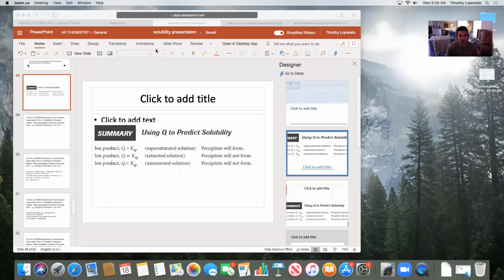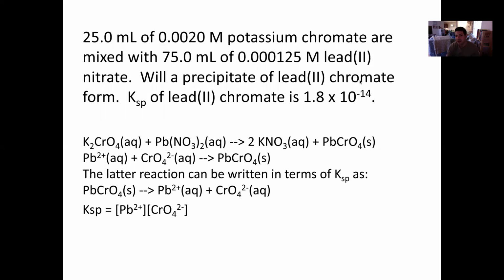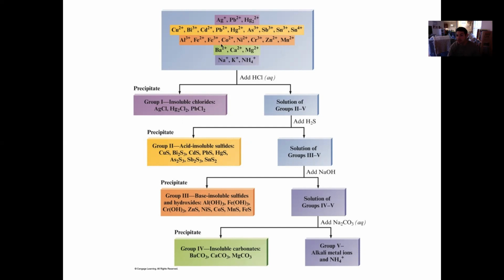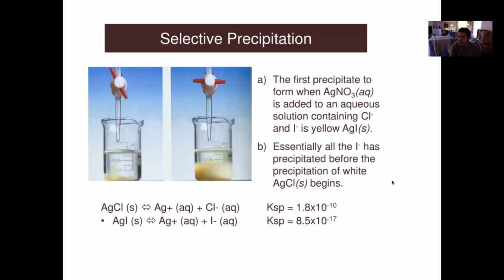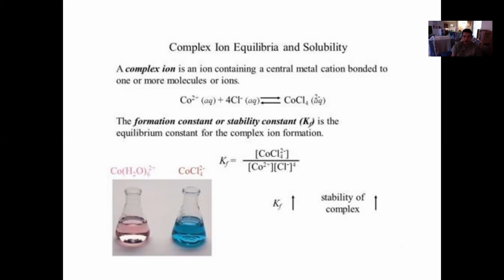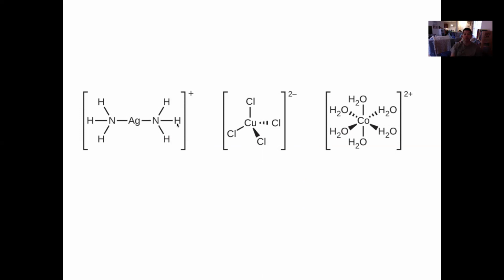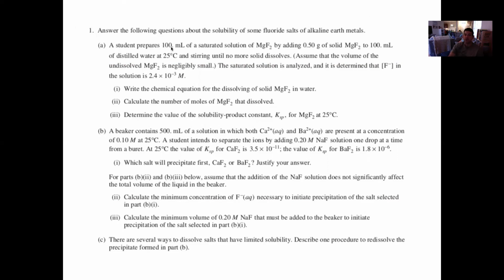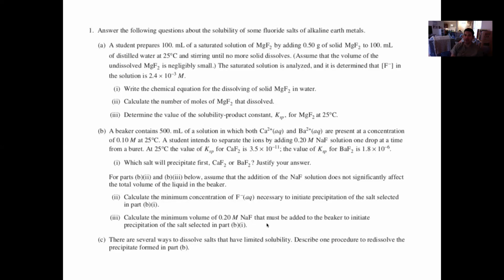March 18th Solubility, Selective Precipitation, Complex Ions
Wednesday March 18th video notes for AP students on precipitation, selective precipitation, and complex ion equilibria